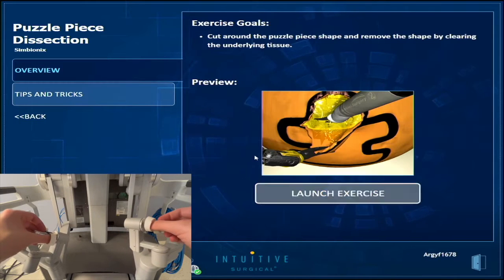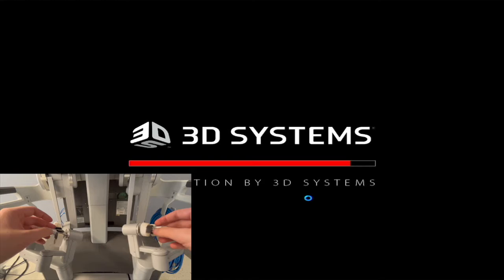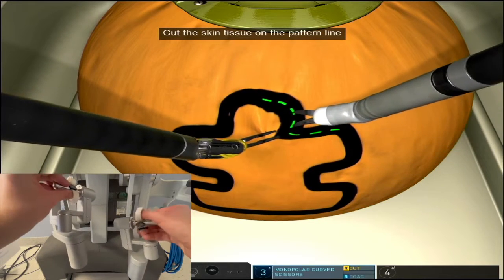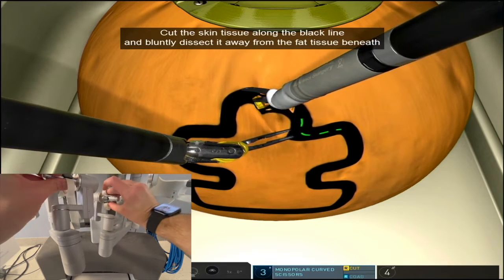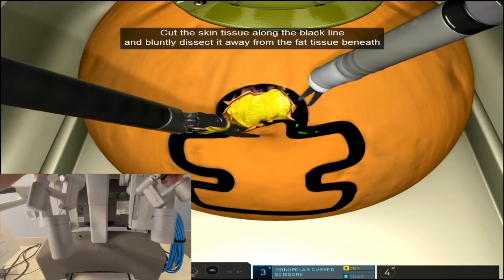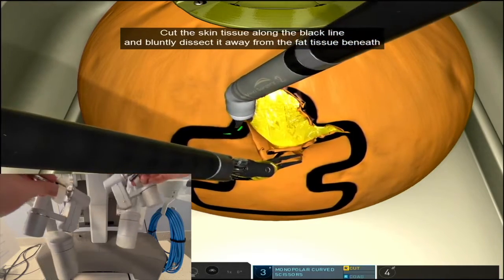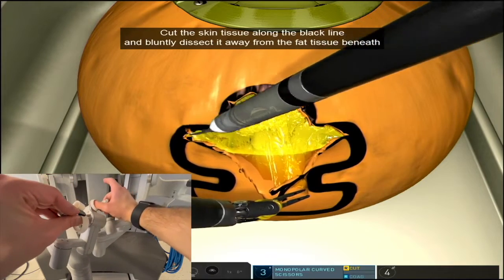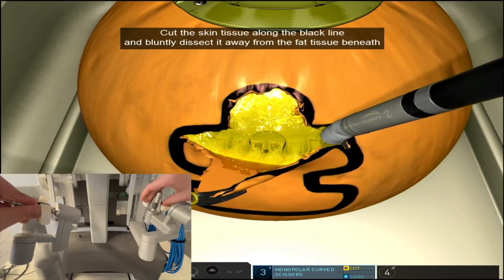Puzzle piece dissection: Robot100% DaVinci surgery series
Special thanks to Dr. Dumon, Dr. Leon and their team at Penn for helping me film those videos. Finding people who genuinely believe in your vision about surgical education is vital to keeping that vision alive. There's so much more to come! Thank you :)